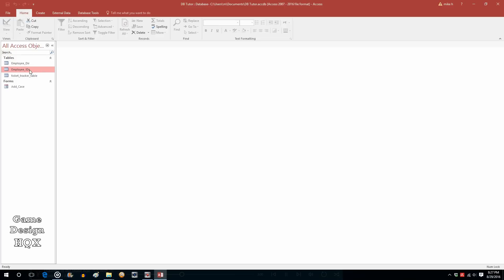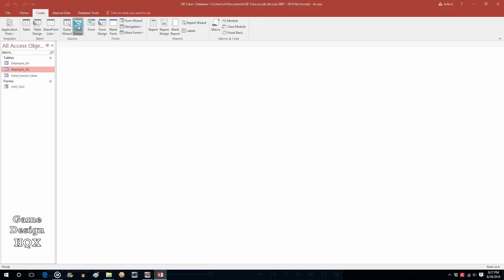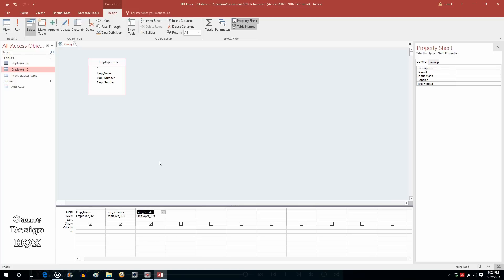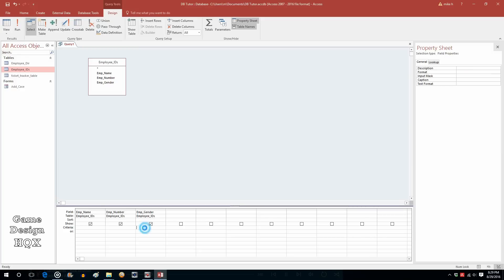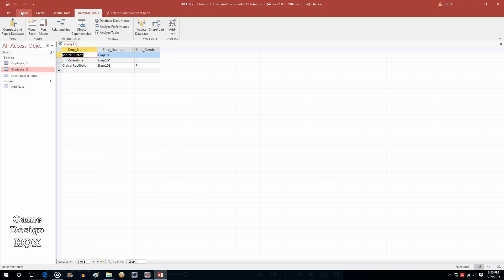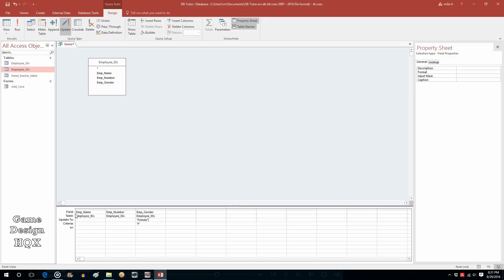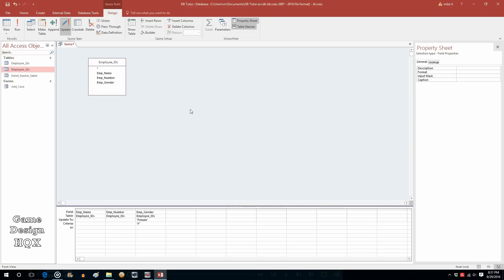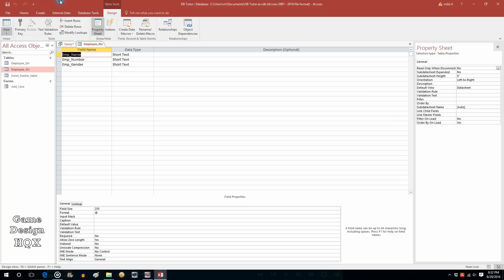Access 2016 - How to Make a Database - Part 4 - Queries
We will look at two types : Select Queries and Update Queries.